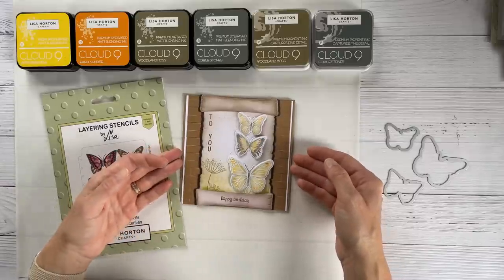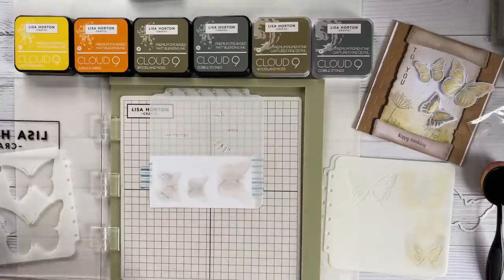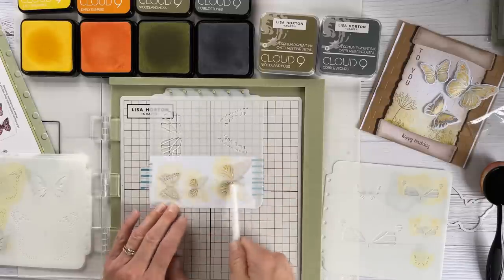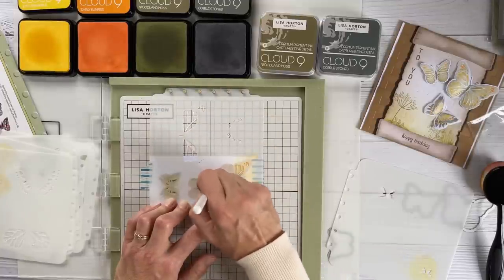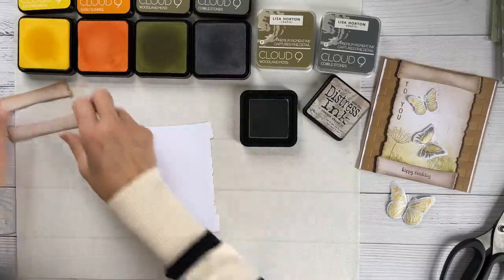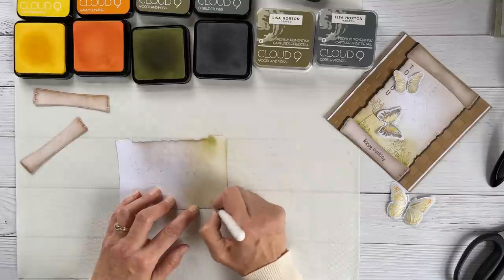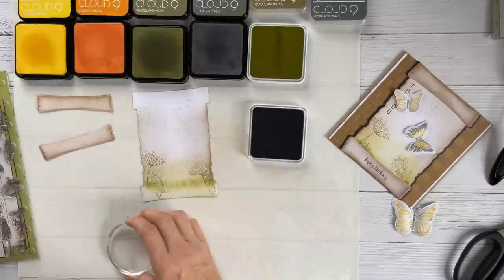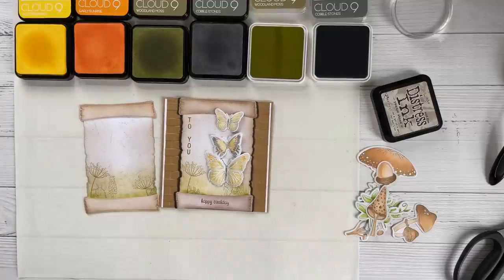BEAUTIFUL BUTTERFLIES LAYERING STENCILS TO CREATE MEADOW SCENE ON DECOUPAGED PARCHMENT SCROLL DIE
Claire is using the Beautiful Butterflies Layering Stencils, 3D Embossing Folder & Dies.
The stencilled Butterflies where used to adorn a meadow scene using ink blending and stamping onto a background die cut using the Parchment Scroll 3D Embossing Folder & Die. The stamps used are from the The Gnome Range called Homes & Gardens

LISA HORTON CRAFTS items used
BEAUTIFUL BUTTERFLIES, Layering Stencils (LHCAS042)
BUTTERFLIES, 3D Embossing Folder with dies (LHCEF072)
PARCHMENT SCROLL, 3D Embossing Folder with die (LHCEF098)
CRACKED BARK TEXTURE, Craft stamps (LHCCS069)
THE GNOMES-HOMES & GARDENS, Craft stamps & dies  (LHCCS182)
WEAVE, 3D embossing folder (LHCEF007)